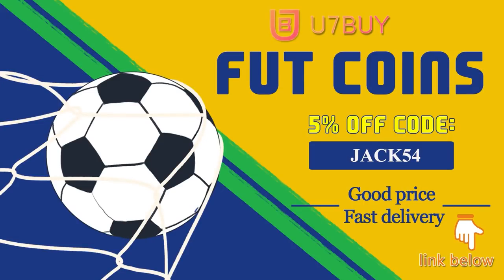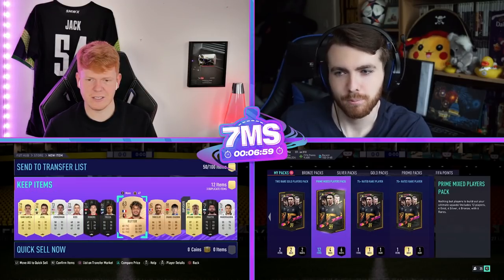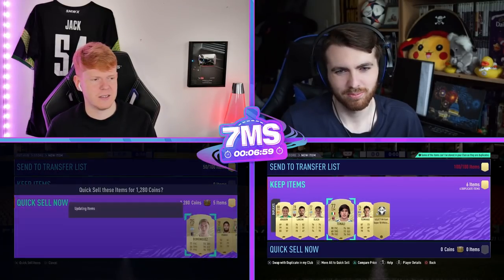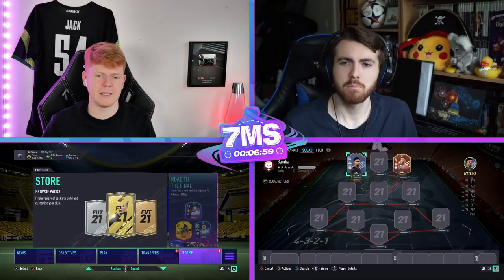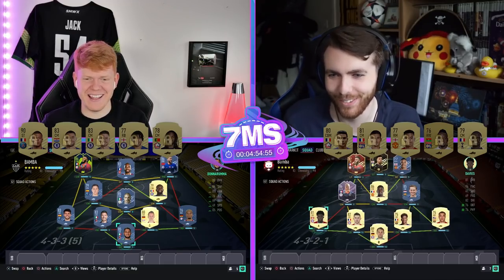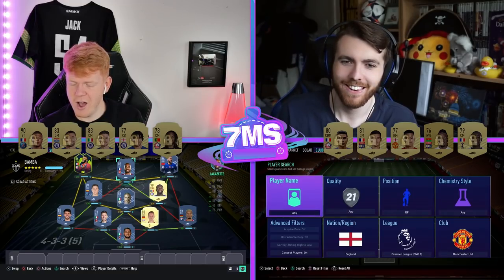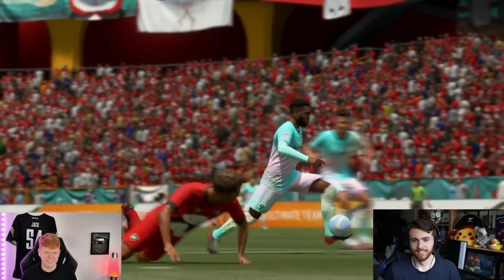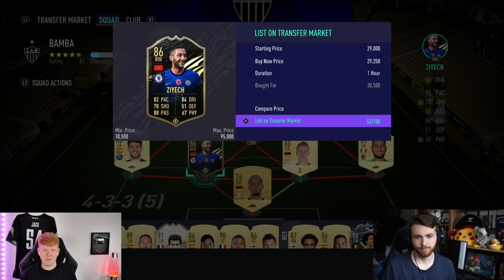HUGE SBC! AMAZING 86 POTM BAMBA!! 7 MINUTE SQUAD BUILDER - FIFA 21 ULTIMATE TEAM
SUB!! - @Birdiex94x

Buy my Elgato Game Capture & Equipment here!